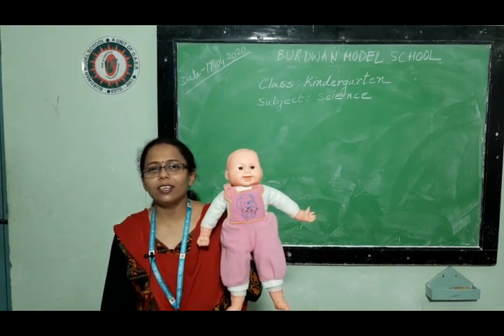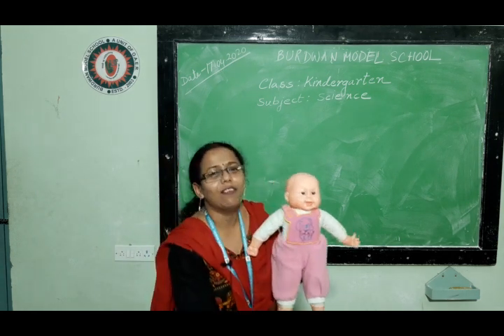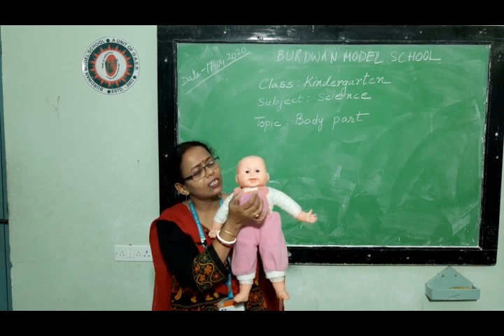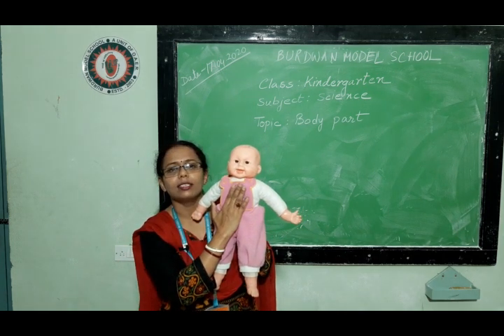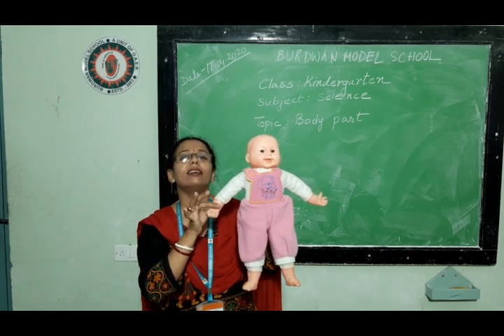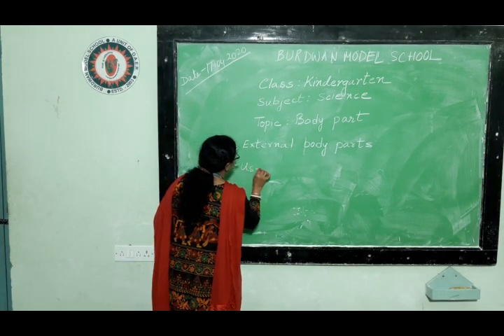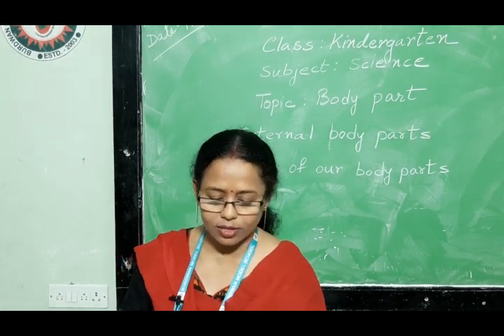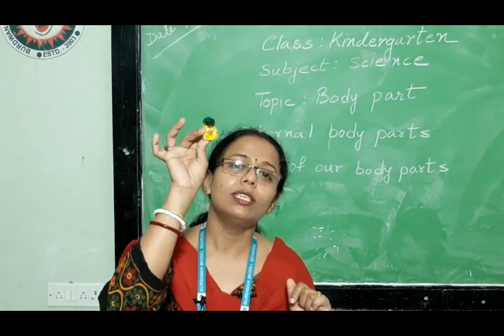Kindergarten (KG) Science (Topic Parts of Body and Sense Organs)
Class: Kindergarten (KG)
Subject: Science
Topic: Parts of Body and Sense Organs
Teacher: Sunita Marik Malakar
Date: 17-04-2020